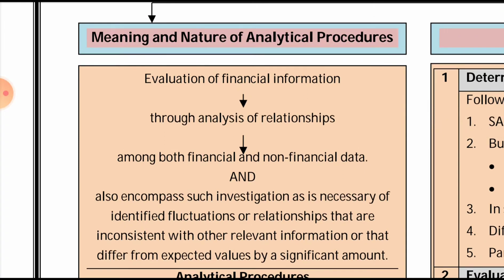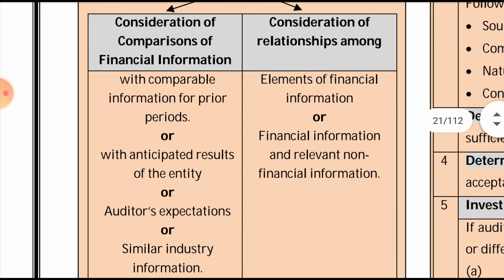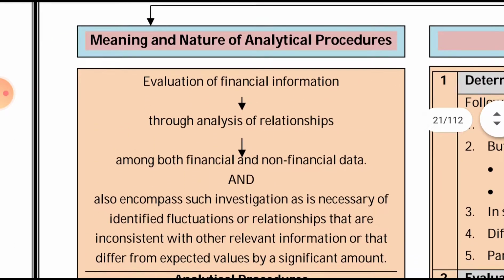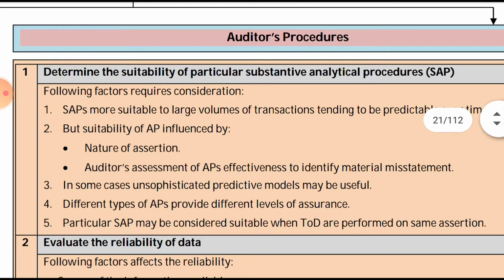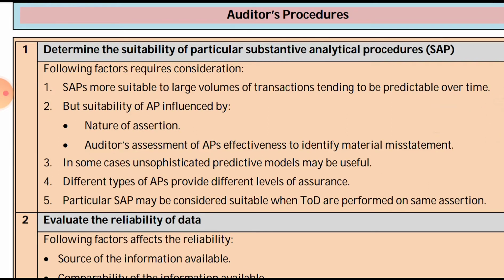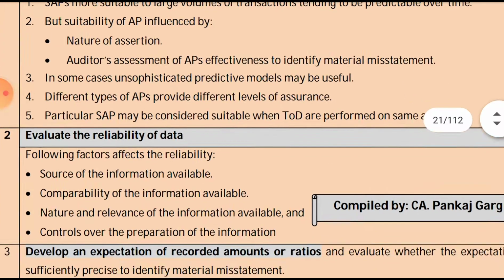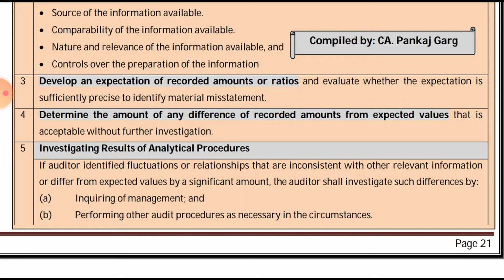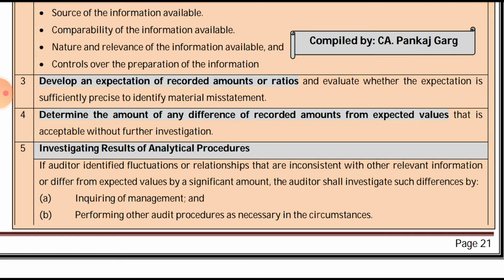SA 520 Pankaj Garg Revison 💯 | CA Final Audit Quick Recap | Hatim Rampurawala | HATIM EDU CARE